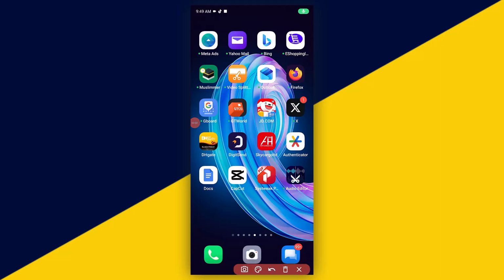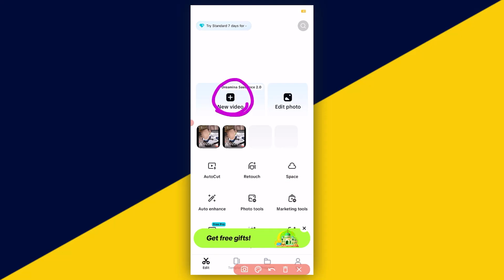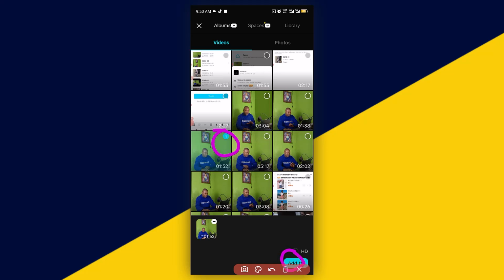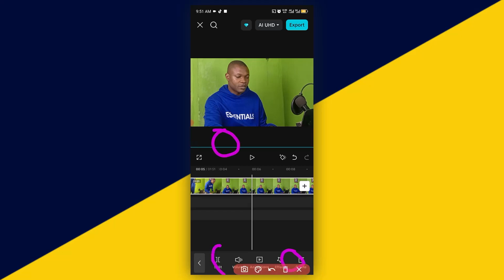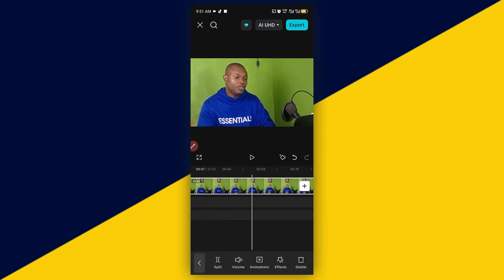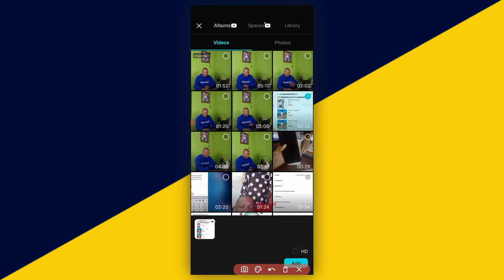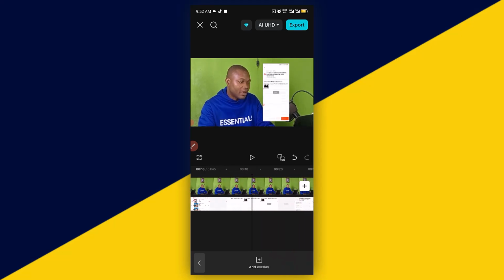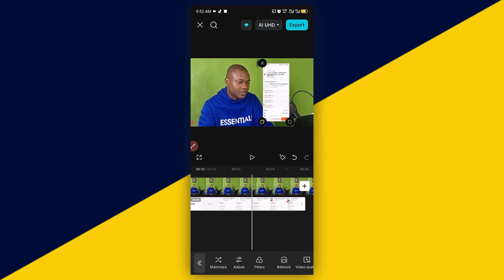How to Add Overlays in CapCut Mobile — Blend, Opacity, and Position